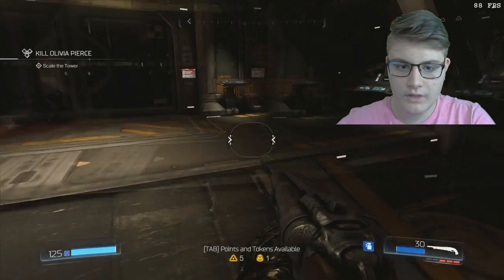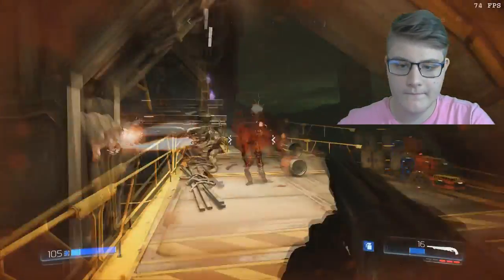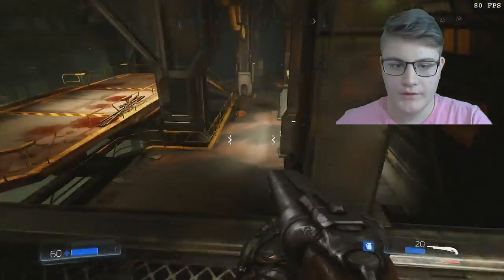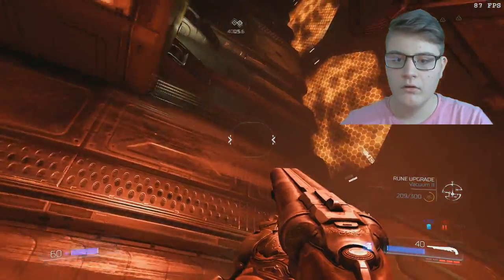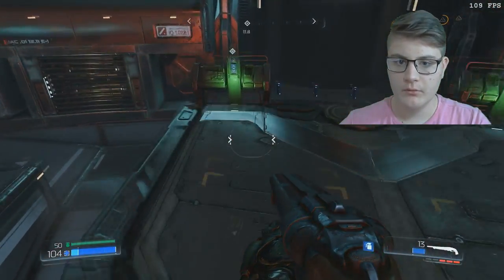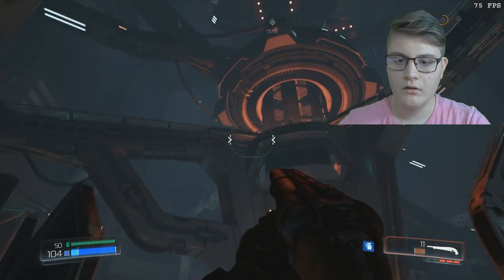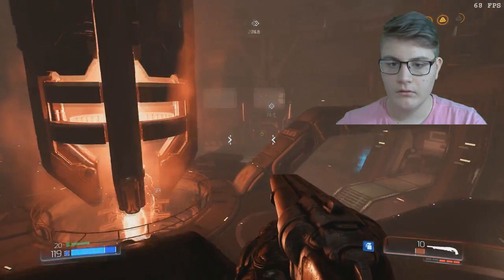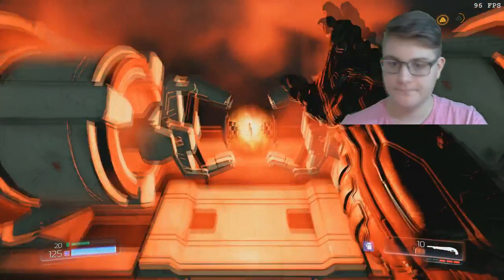DOOM | Episode 12